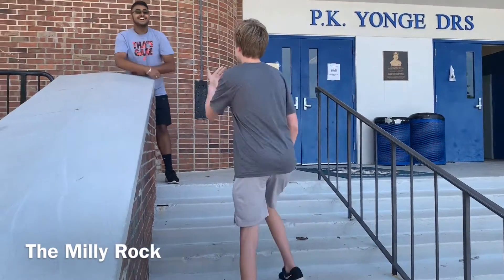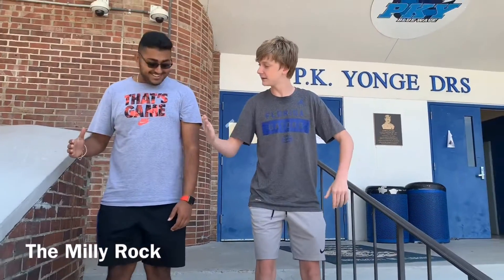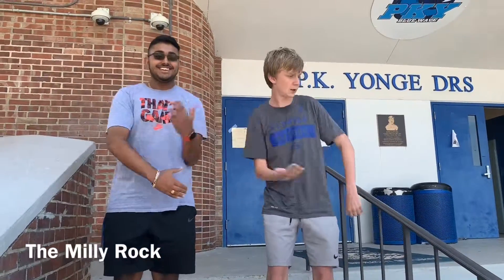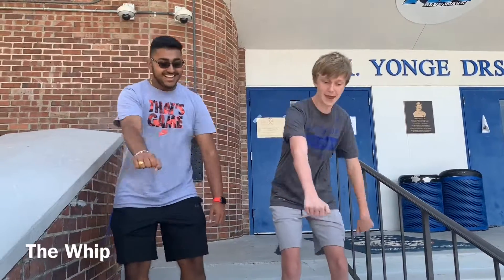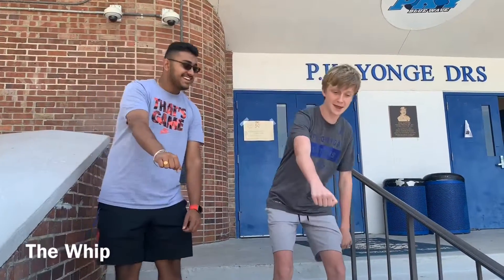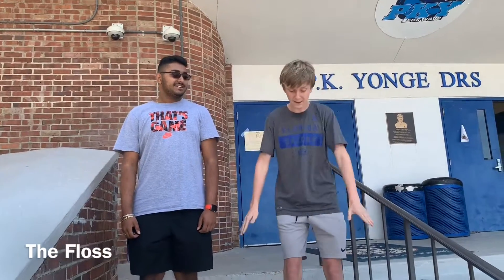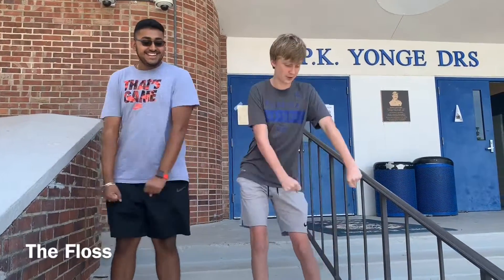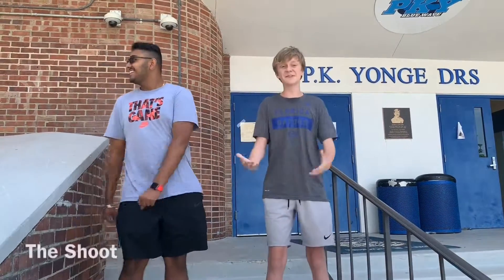Waverunner Dance Tutorial (Ft. Andrew Barton and Akash Patel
Learn how to do all of your favorite dance moves, so you can show off to all of your friends